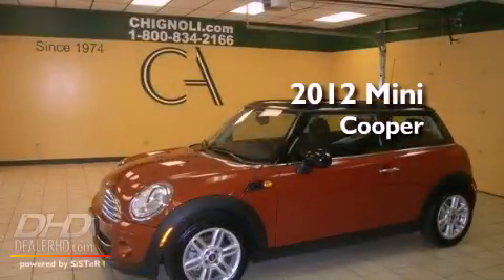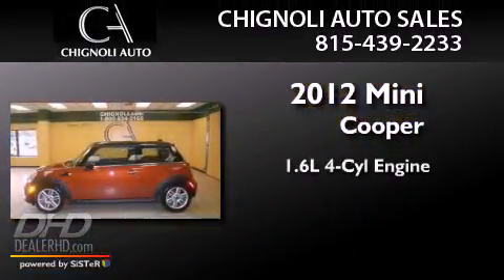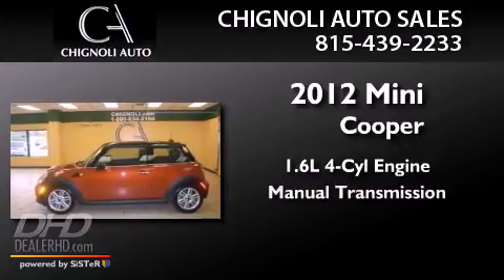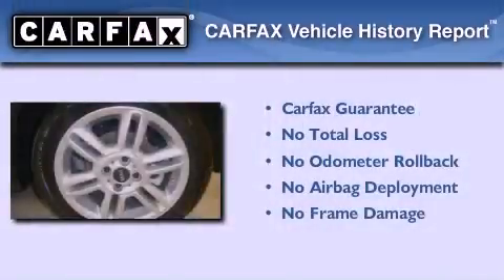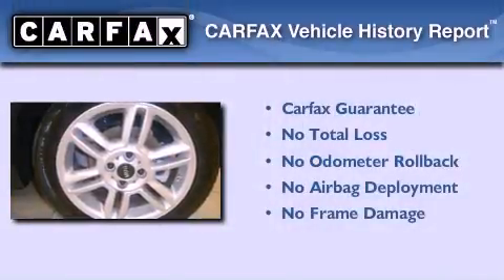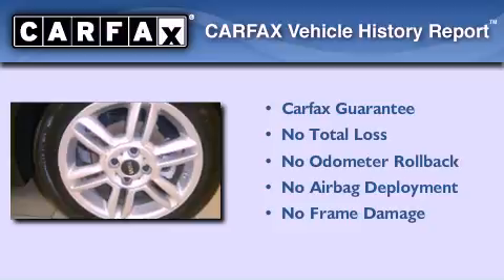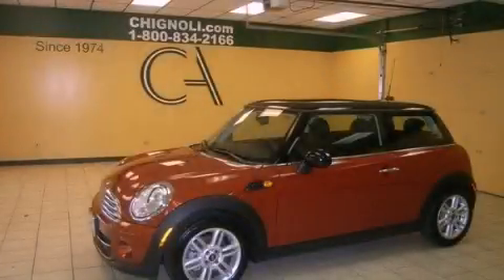2012 MINI Cooper Hardtop Plainfield IL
Year : 2012
 Make : MINI
 Model : Cooper Hardtop
 Engine : 1.6L
 Trans . : Manual
 Exterior : Spice Orange Metallic
 Miles : 4,031
 Interior : Carbon Black